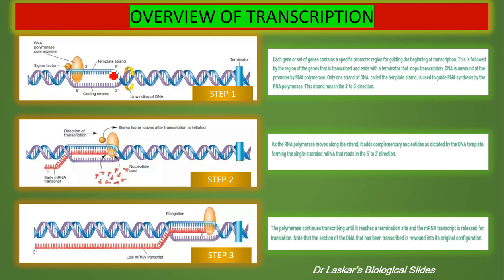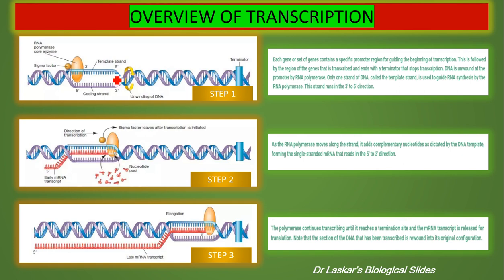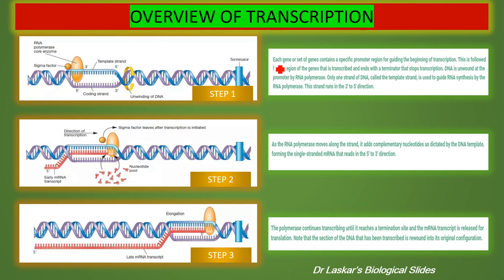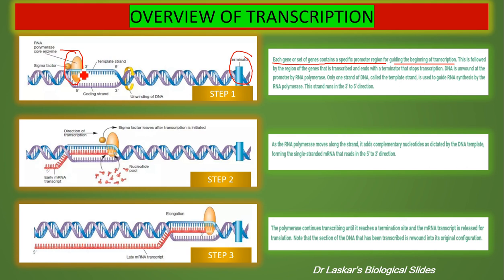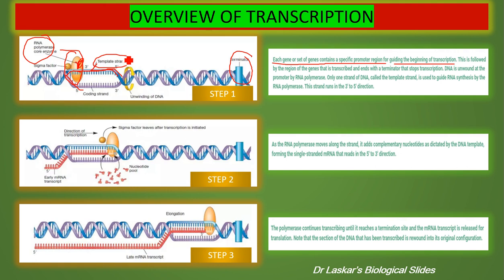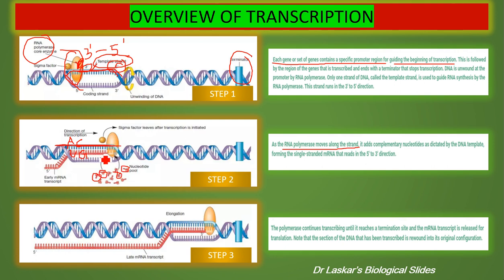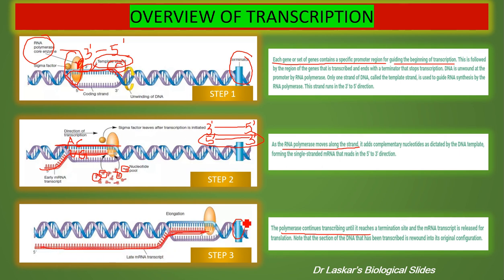Overview of Transcription II Class 12 Biology II Molecular Basis of Inheritance